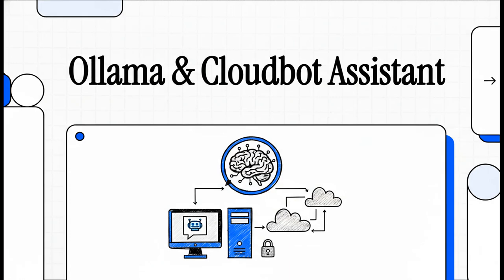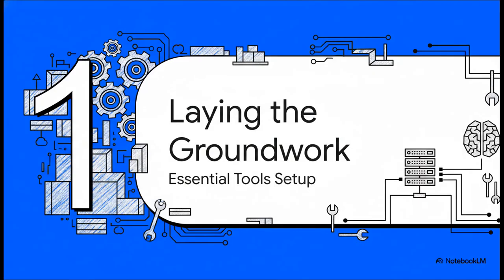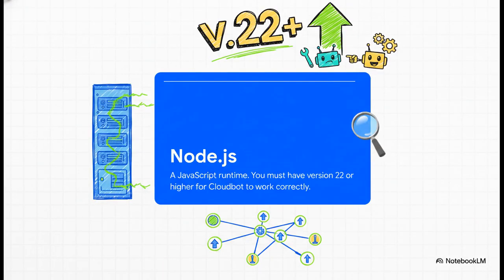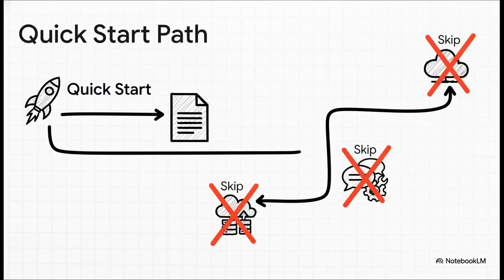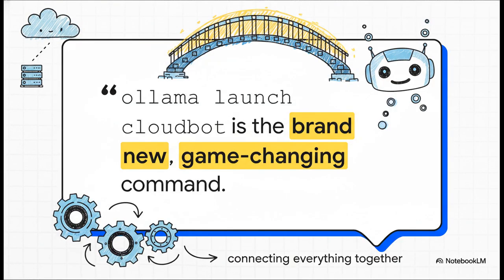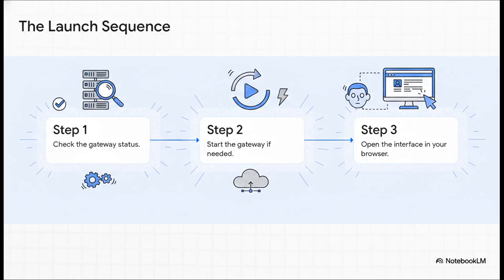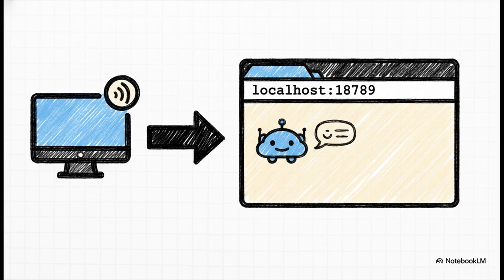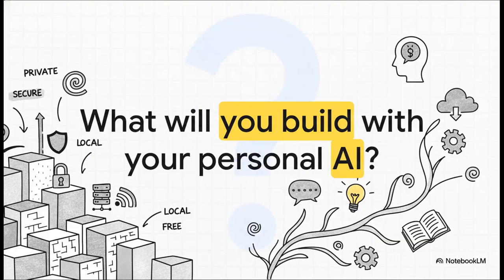Ollama & Cloudbot Assistant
Welcome to Ai Verdict! In today’s video, we dive into the latest update from Ollama, which has introduced a game-changing command to help you build your own personal AI assistant using Cloudbot. The best part? This setup runs completely locally, is entirely free, and requires no API keys.
What You’ll Learn in This Video:
We take you through the complete step-by-step process of integrating Ollama with Cloudbot to create a private, powerful AI workspace on your machine.
Key Steps Covered:
• Prerequisites: You must have Ollama installed and Node.js version 22 or higher (currently version 24.13 is available and compatible).
• Installation: We show you how to install Cloudbot globally using the command npm install -g cloudbot@latest.
• Onboarding: A walkthrough of the cloudbot onboard command, where we recommend using the "Quick Start" mode to generate your initial configuration.
• Ollama Integration: How to use the new ollama launch cloudbot command to select local models like GLM 4.7 or CO3 Coder and automatically add them to your cloudbot.json configuration.
• Accessing the UI: How to start the Gateway service and access your assistant via your browser at localhost:18789.
• Advanced Features: Exploring Channels (connecting to WhatsApp, Telegram, or Discord), Chron Jobs for scheduling tasks like checking Gmail, and configuring specific AI Skills.
Why Run Cloudbot Locally?
Running your assistant locally ensures that all your data stays on your machine. You can monitor all activity logs directly in your terminal, providing full transparency and control over your AI interactions.
Timestamps: 0:00 - Introduction to the new Ollama command 1:15 - Installing Cloudbot and Node.js requirements 3:30 - Running the Onboarding Widget 5:45 - Launching Ollama models in Cloudbot 8:20 - Accessing the Web Interface (Localhost) 10:10 - Setting up Channels and Chron Jobs 11:50 - Final Summary and Local Logs